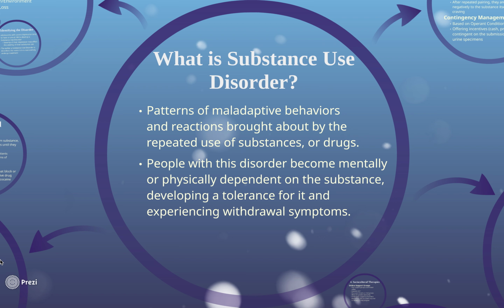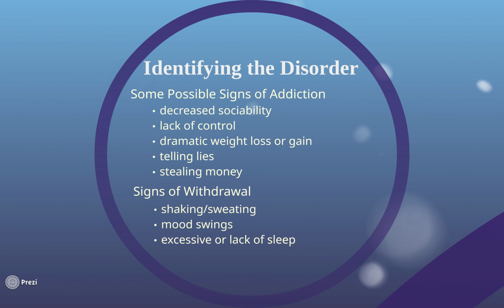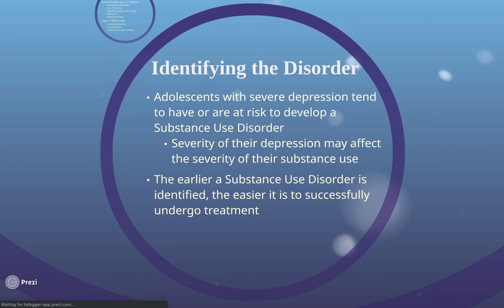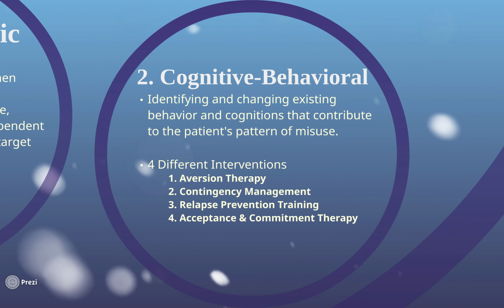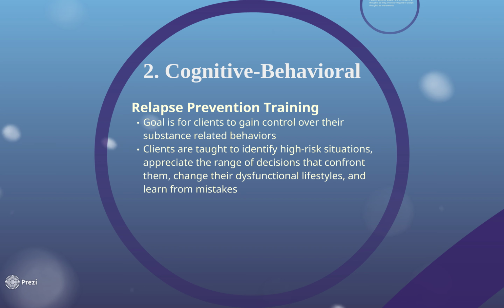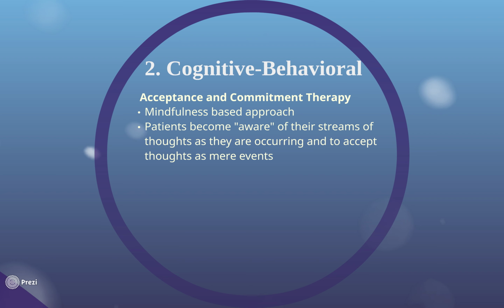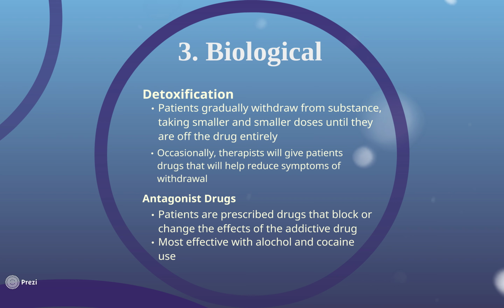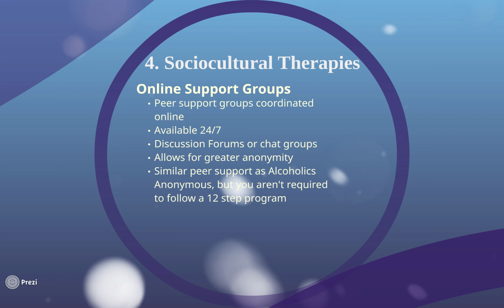Substance Use Disorder and Treatments